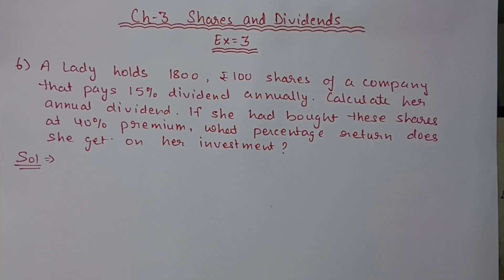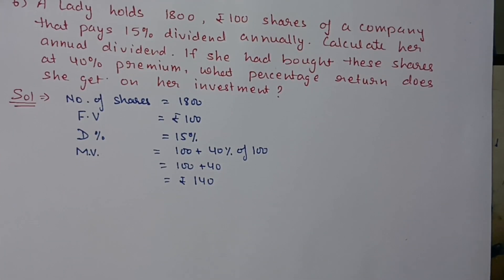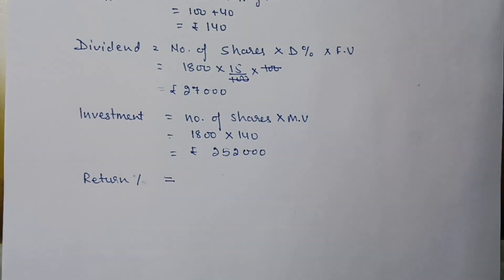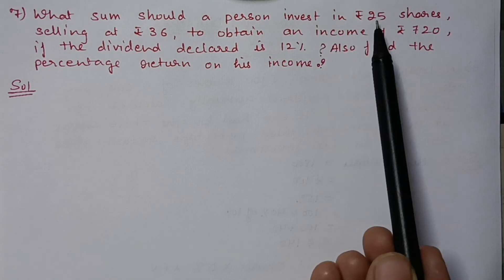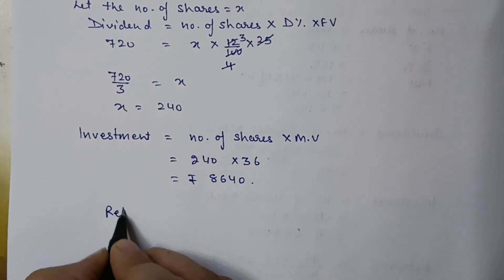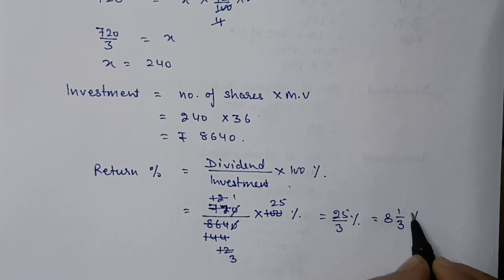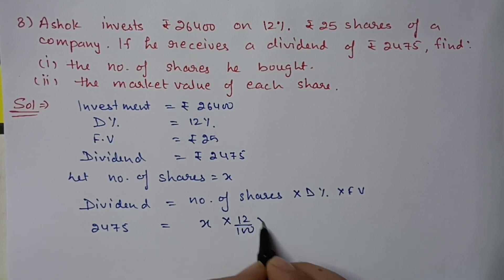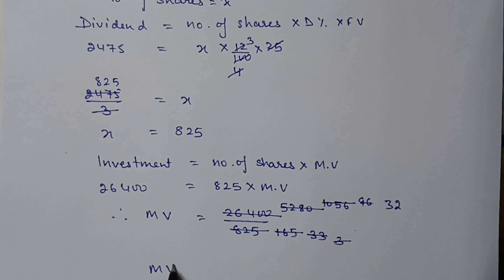Class 10th ICSE Math Ch 3 Shares and Dividends Ex 3 Qus 6 to 10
Ch 3 Shares and Dividends
Ex 3 Qus 6 to 10